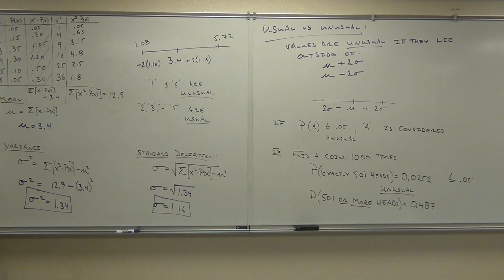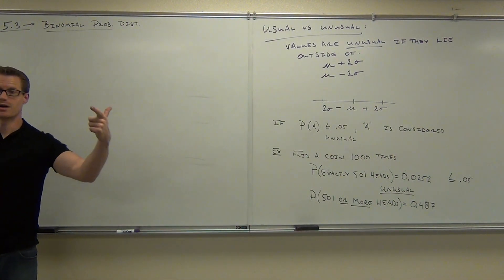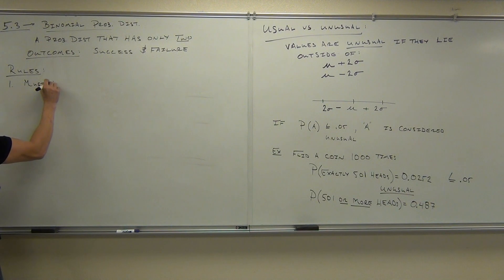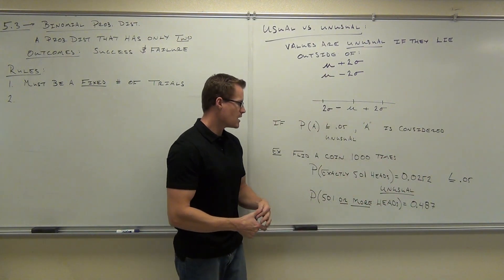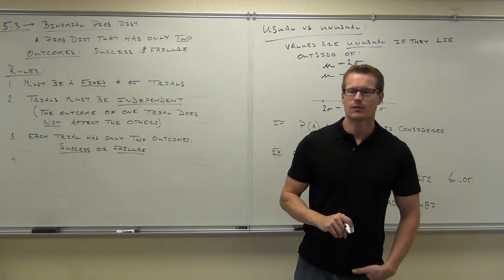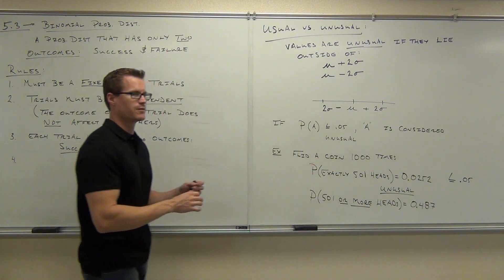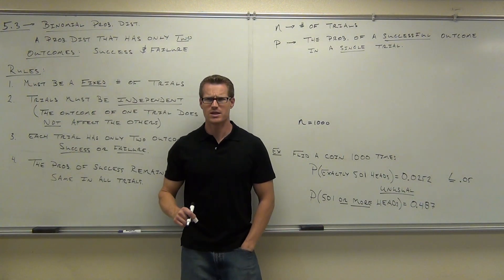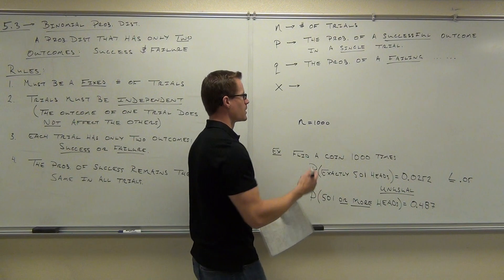Statistics Lecture 5.3 Part 1